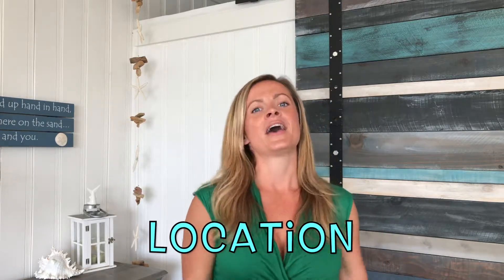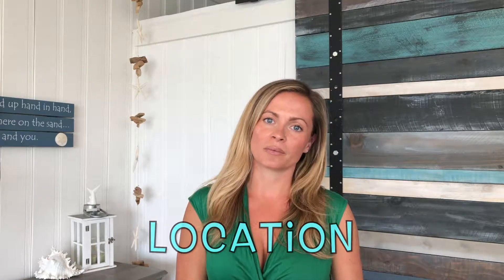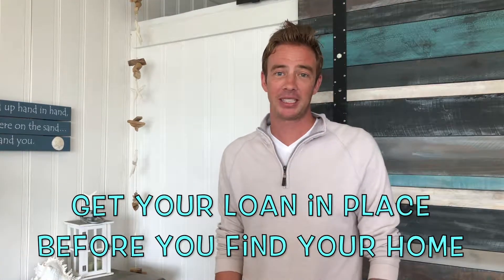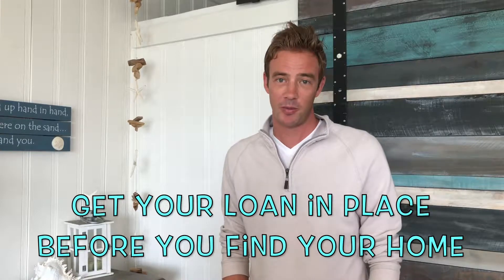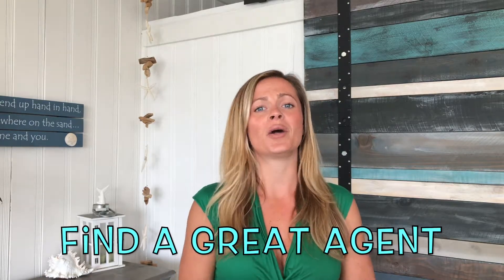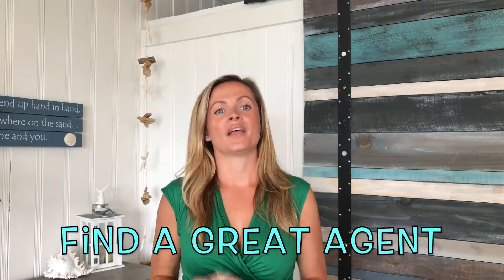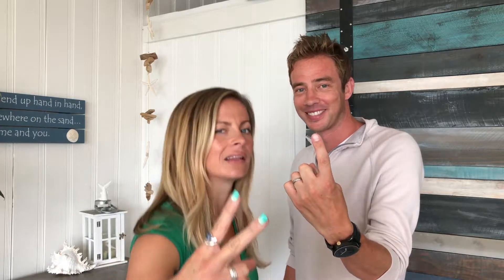Denton Does... 4 Tips to Buying a Home | Real Estate Tips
Kris and Stephanie Denton dropping knowledge for the home buyers with their top 4 tips everyone should know when buying a home!